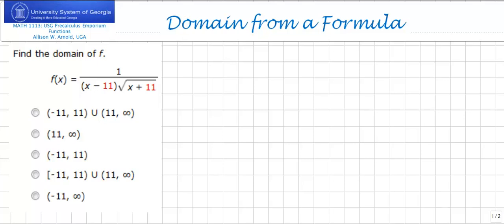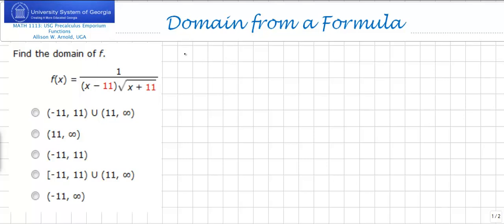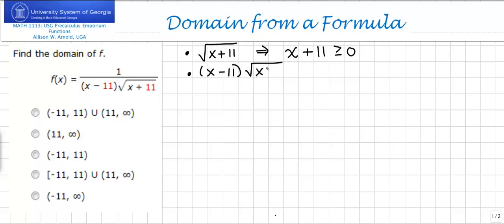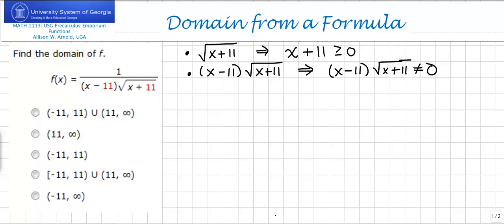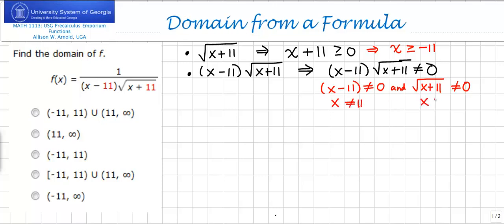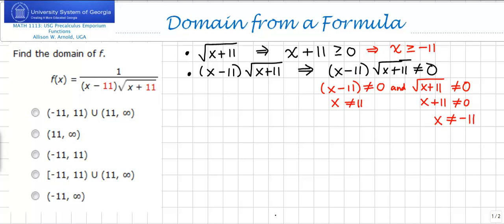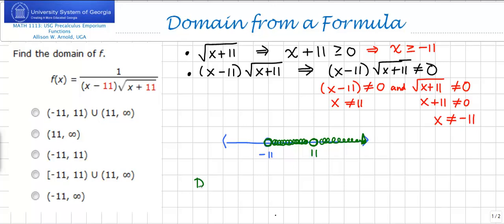2.4 6. Finding Domain From a Formula Example 2